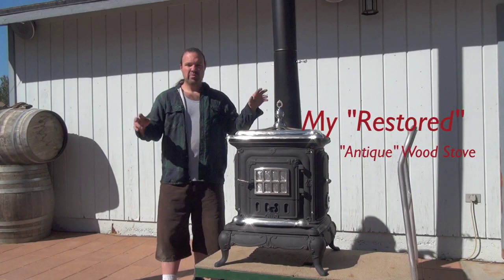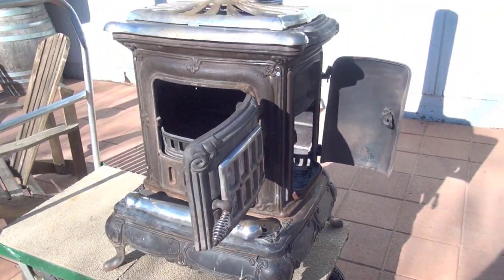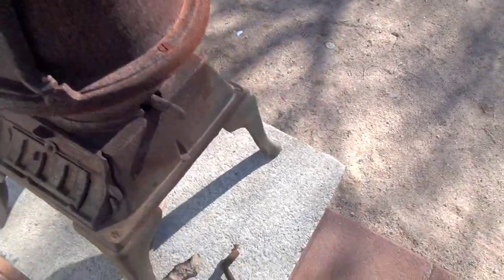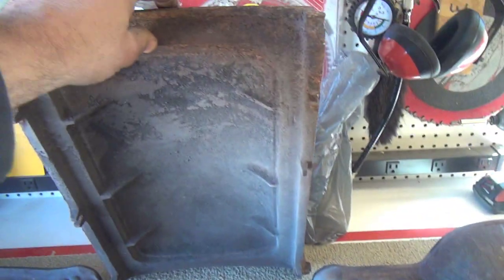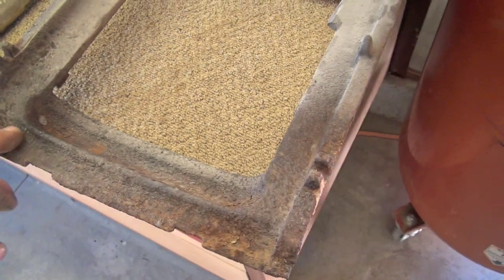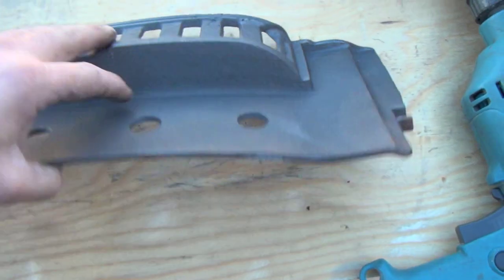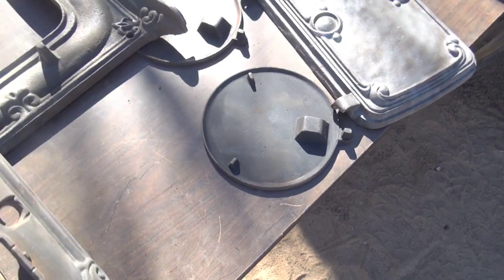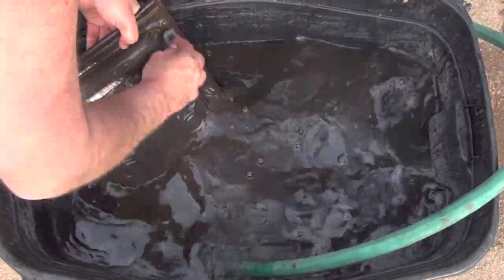How I Restored This Wood Burning Stove PART 1 *Step by Step *DIY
Best Stove I EVER had!!! I WILL show in detail how to restore a old wood burning stove. I don't know everything but what I do know works for me. Craigslist presented me with this "antique" stove. I jumped on it!!!.PART 2 .I evaluate the new classic "antique" wood stove, take it apart, set up shop, remove rust & debris,strip to bare metal, wash pieces with Brillo/SOS padded steel wool, use oven cleaner chemicals to remove excess rust & crud & wash with soap & water. That about covers part 1. Part 2 will cover the new finish on the exterior of the stove, the paint process & what paint I used on the exterior & interior of the actual fire box it self where temperatures can reach 1000*+. I got lucky this week. Total hours invested in the refurbish/restoration job, roughly 20. Once I had the stove the first day I started grinding off the rust, second day was spent totally striping the metal & prepping it for paint.The third day was paint day & reassembly, fourth day was polishing out the chrome pieces & admiring my handy work/ post a for sale ad on the stove, take phone calls regarding the newly restored stove & made an appointment for the 5th day when it sold. It was in my possession for 120 hours, not bad + I managed to make a little extra $. All I can say is at least I have a video of the stove because with out a video, It never happened!!!. I purchased, restored & resold this stove in less then 5 day's. I originally wanted to have a nice LARGE outdoor wood stove heater that can with stand the elements and all of what mother nature can give so I thought the best way to preserve this old wood stove is to grind it down to bare metal & coat it in fresh paint & that would be enough to seal it from moisture. However it came out way too nice to leave outside & I figured It can be better suited in someone else's care. It sold hours after posting the cl ad & yes it was hard to let go but there are more stoves out there.